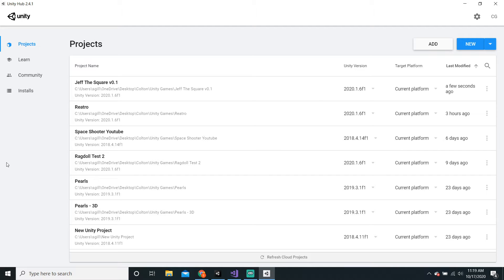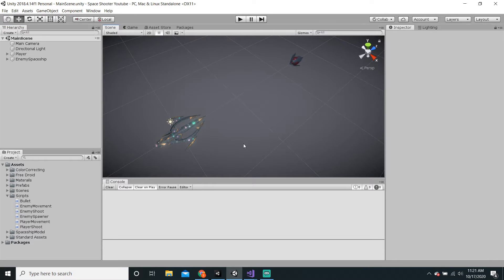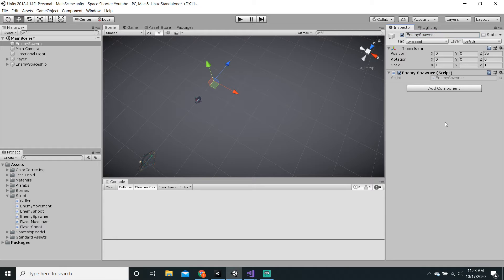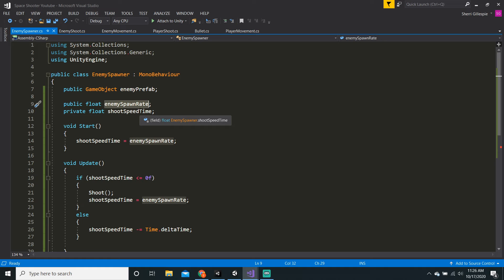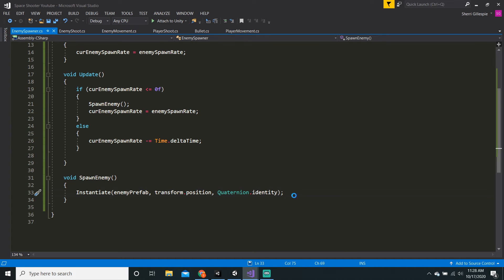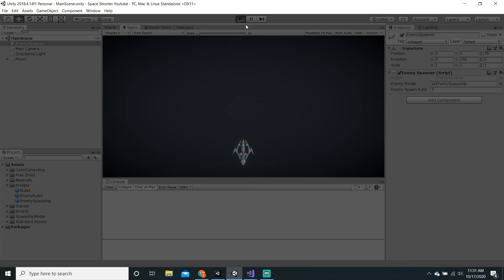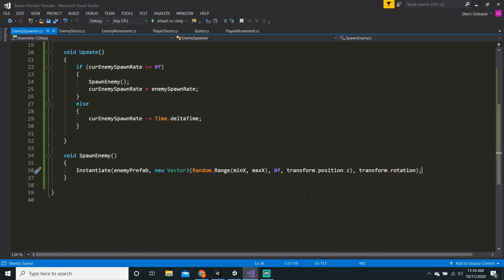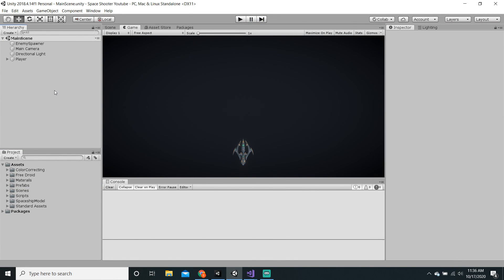How to Make a Space Shooter Game in Unity Part 9 - Enemy Wave Spawner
In this video we make the enemies spawn at a random X Axis value.

By the Way: Sorry about the explanations in this video, they aren't great. In the next video I will go more in depth about the explanations.